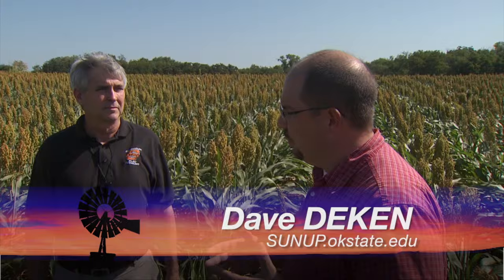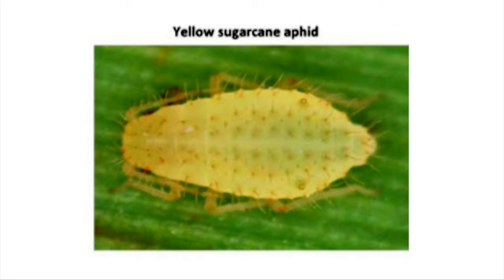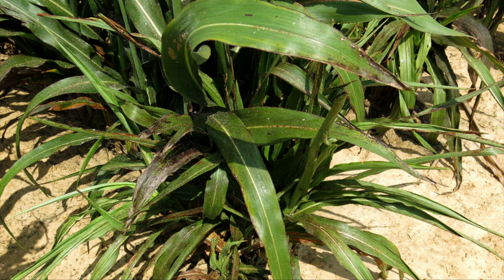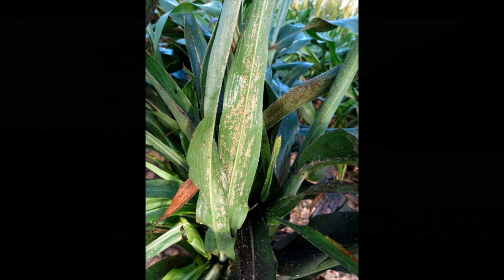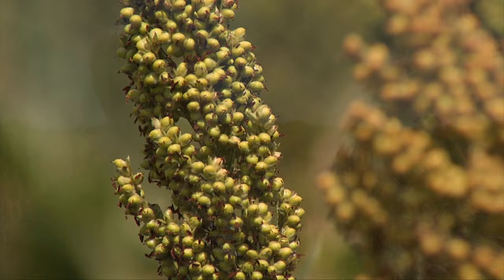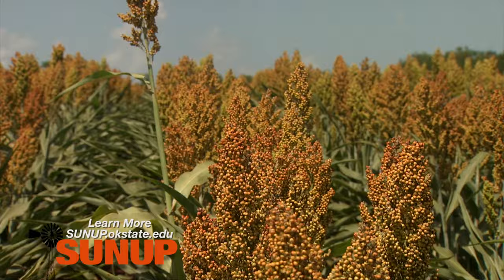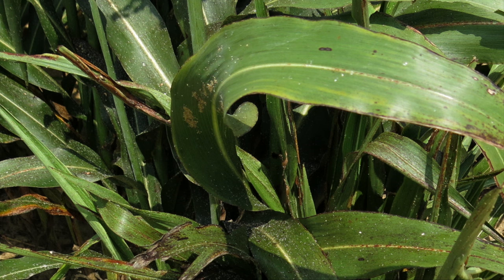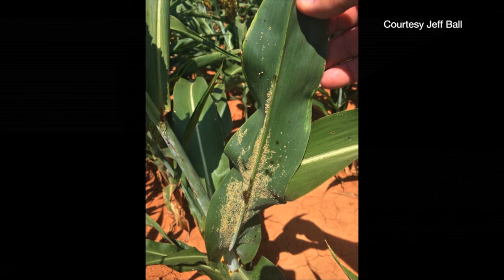Sugarcane Aphids in Sorghum (8/01/15)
Extension entomologist Tom Royer has a warning concerning sugarcane aphids in sorghum.